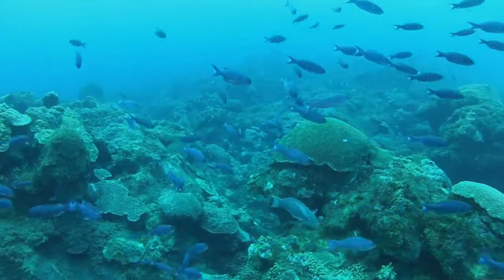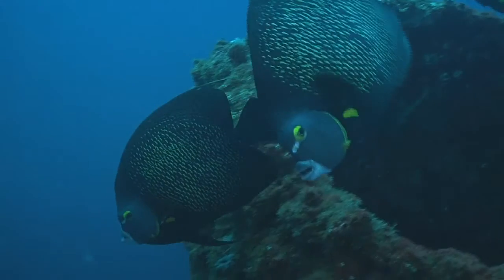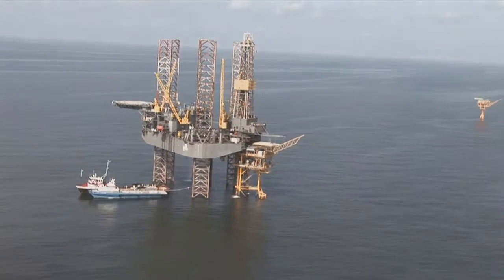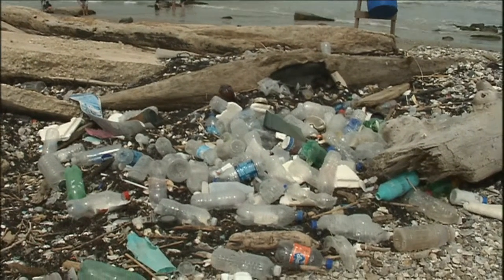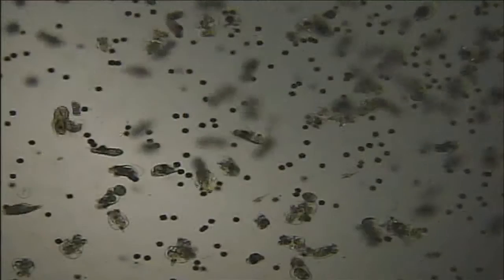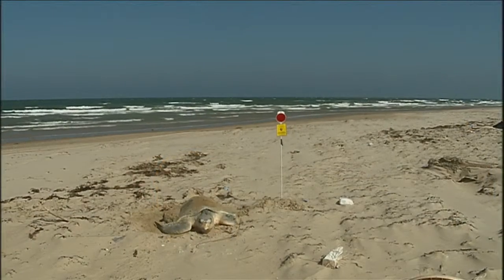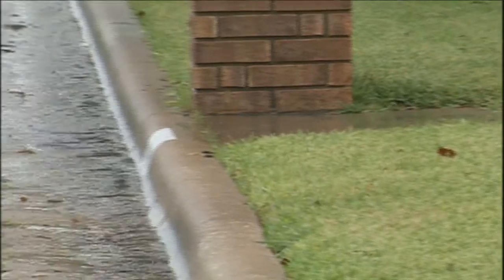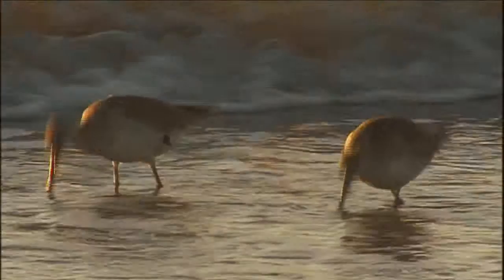Oceans: Gulf of Mexico Summary Overview - L12.0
Oceans: Gulf of Mexico Summary Overview, from Aquatic Science STEM curriculum Lesson 12 (Oceans: The Gulf of Mexico) that includes topics: Which states share Gulf waters? Which other countries share the Gulf? What are some of the industries in the Gulf? How can people in these industries help keep Gulf waters healthy for aquatic life?  What influence does the Mississippi River have on the Gulf? What is a hypoxic zone and its impacts? How are hypoxic zones formed? How can they be prevented? What are some of the ecosystems in the Gulf and what kind of organisms would you find in them?  How are oil and gas platforms similar to coral reefs?  What might you see on a Texas beach? What are currents? What do they do in the Gulf? How can you help marine mammals or sea turtles? What do you think scientist Sylvia Earle meant when she referred to the Gulf of Mexico as America’s Sea? What does it mean to you? .